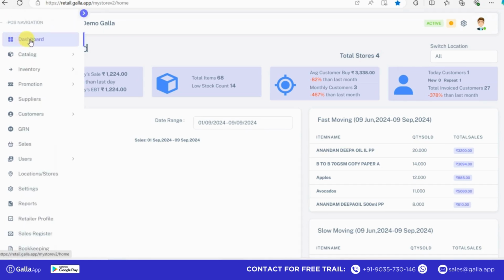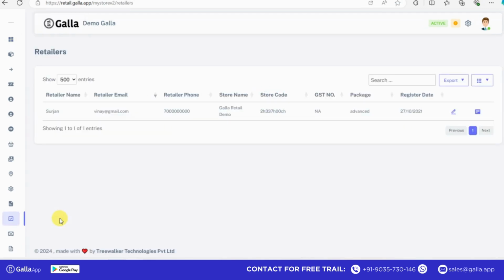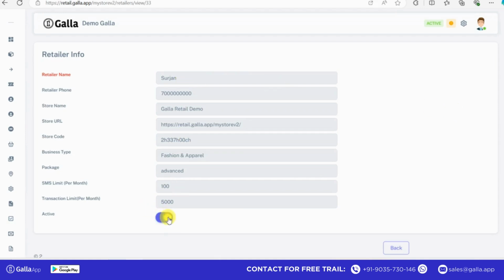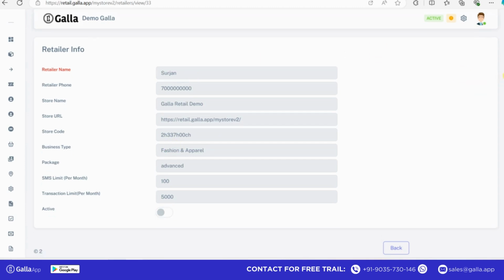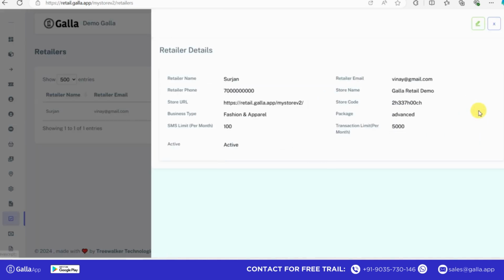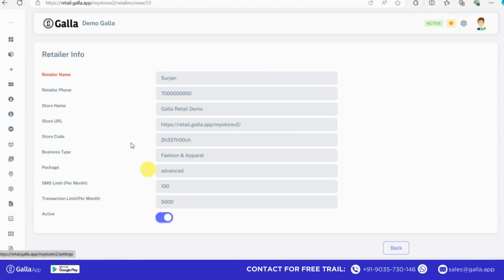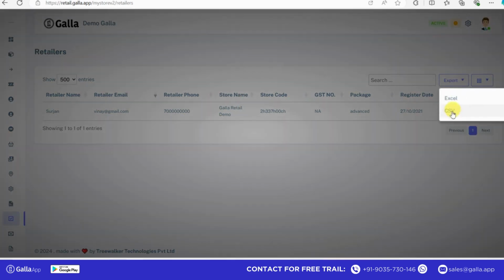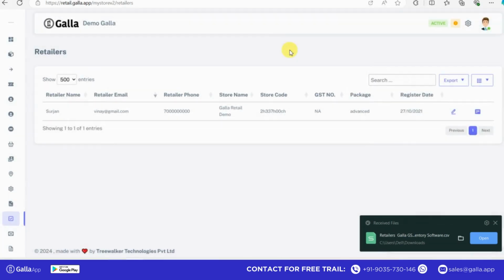Galla.App Retail POS: Quick Product Demo - Learn to Manage Retailer Profile on Admin Panel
Learn How to Manage Retailer Profile on Admin Panel in Galla App, a cloud-based software that is automated for the use of Retailers Operations and it caters to Micro, Small, and Medium businesses.